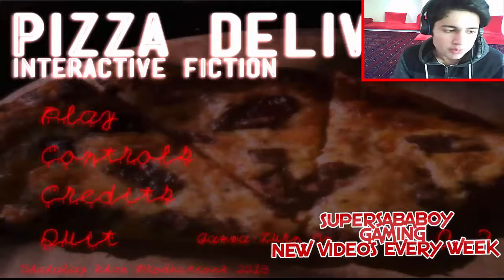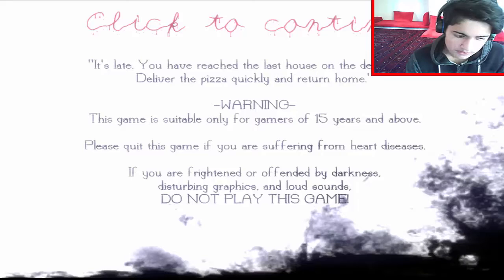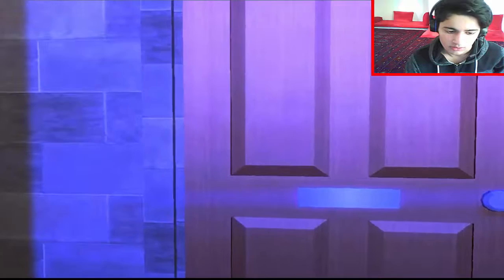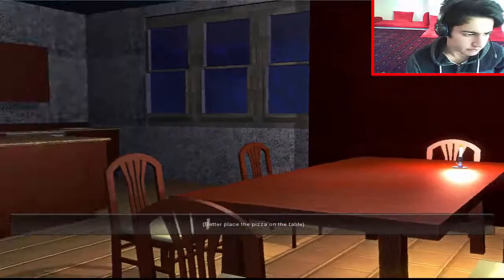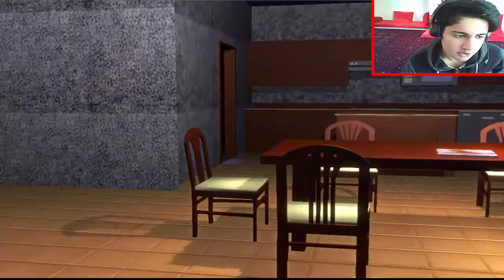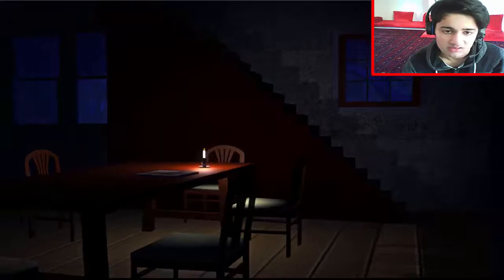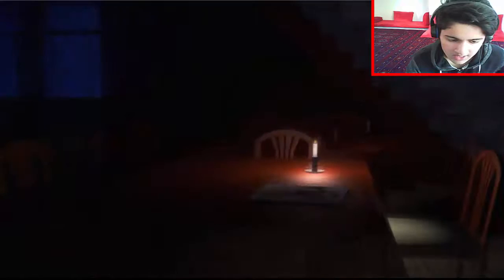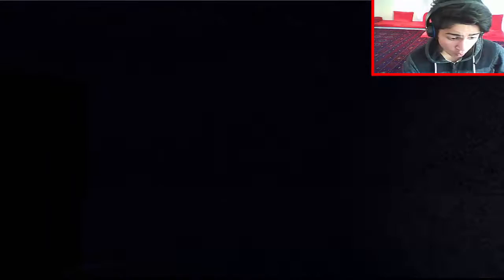SCARIEST GAME I HAVE EVER PLAYED!!